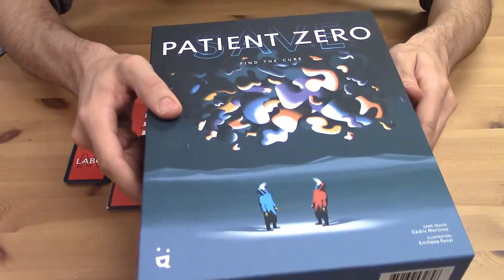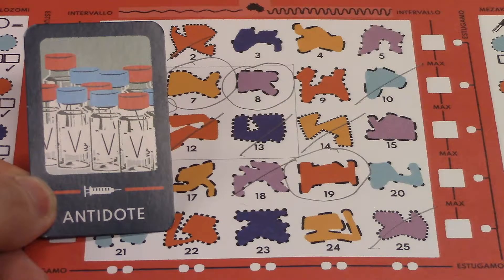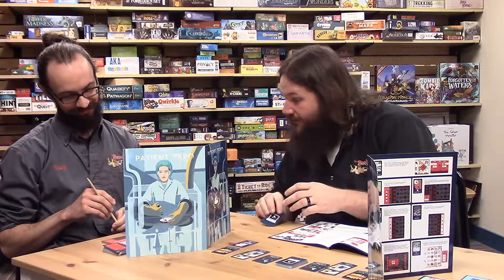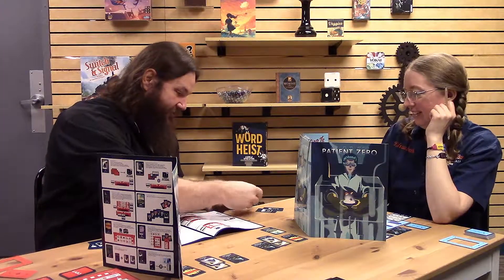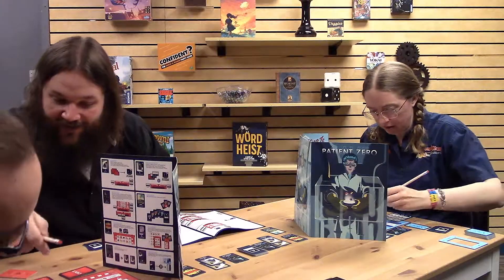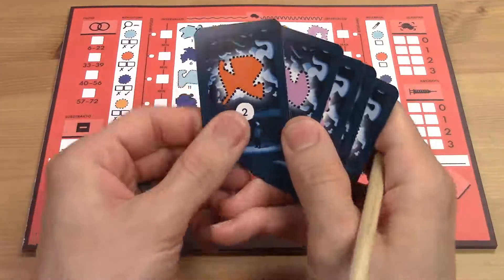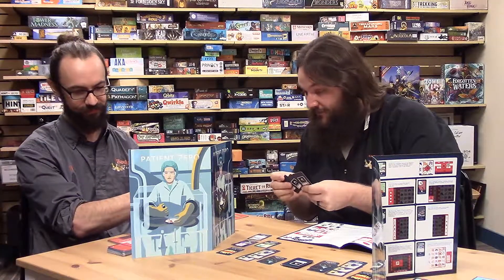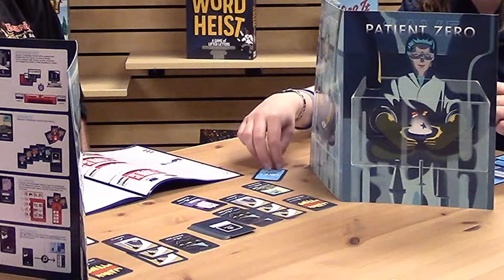Is this team deduction game right for your collection?—Save Patient Zero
We're talking Save Patient Zero from Helvetiq! Find out what sort of groups this game is great for,  why the daunting data sheets are actually amazing, and whether it deserves a spot on your shelf.

00:00 Gameplay Overview
01:13 What makes this game fun?
02:31 Our favorite rules & mechanics
04:59 Things to be wary of
06:07 Ideal number of players?
07:26 Realistic time estimate
08:09 Who will enjoy Save Patient Zero?
09:24 Final thoughts - thanks for watching!